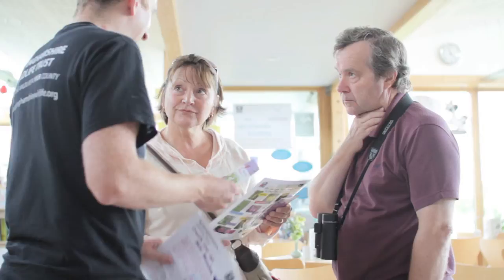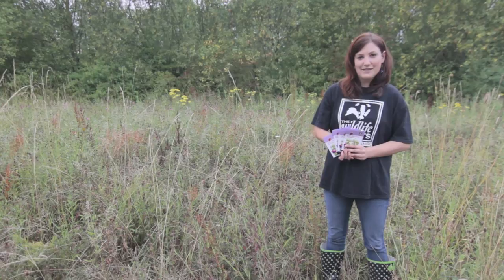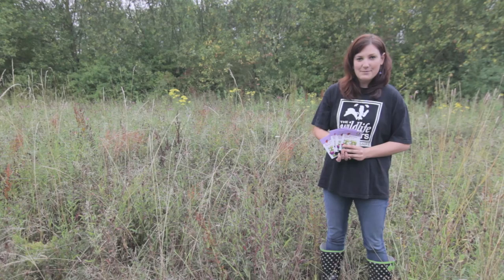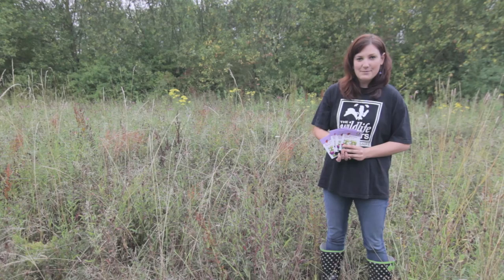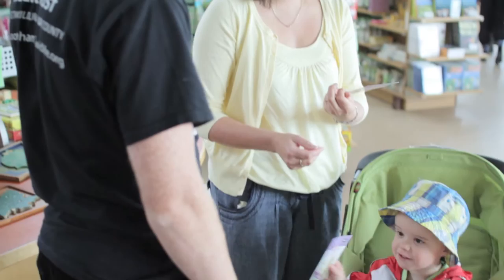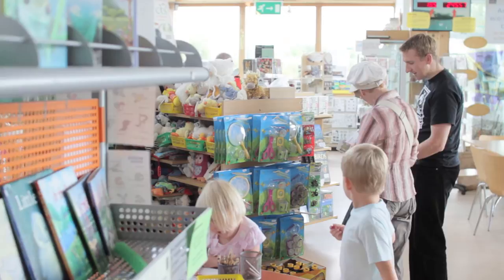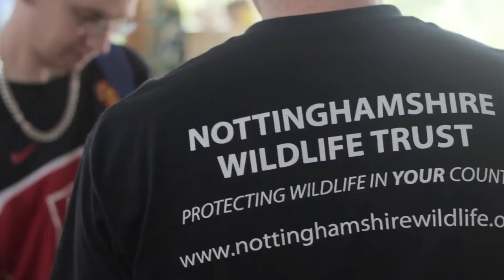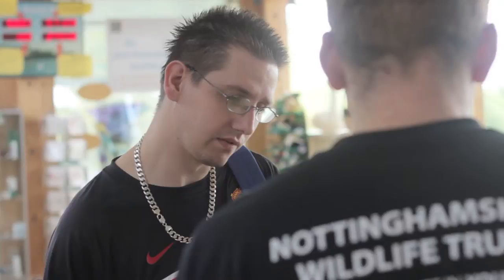Nottinghamshire Wildlife Trust - Mini Meadows Campaign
Available in HD! Select Resolution from 360p - 1080p

Last year we gave away 15,000 free packs of wildflower seed! This year our Mini Meadow campaign is even bigger!

We are giving away 20,000 chances to grow your own Mini Meadow for free!

Over the last 50 years Britain has lost around 98% of its wildflower meadows but with your help we can create new spaces for the wonderful animals, birds and insects that rely on this threatened habitat for their survival.